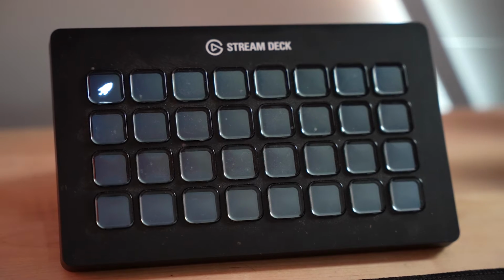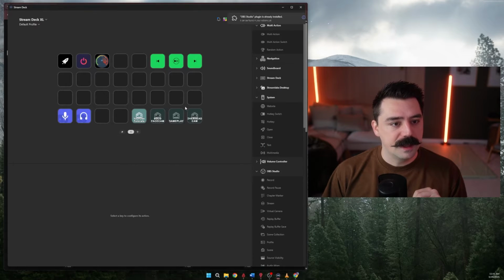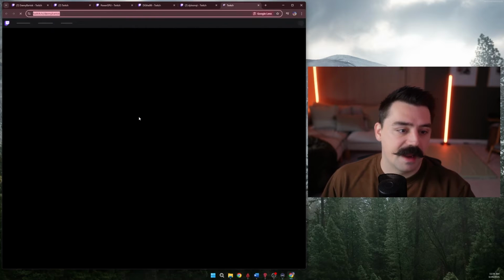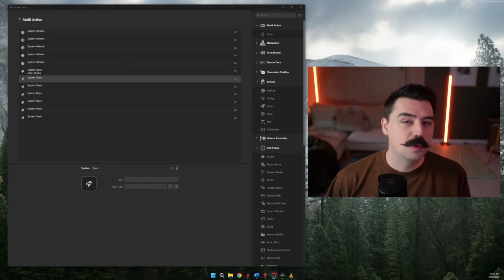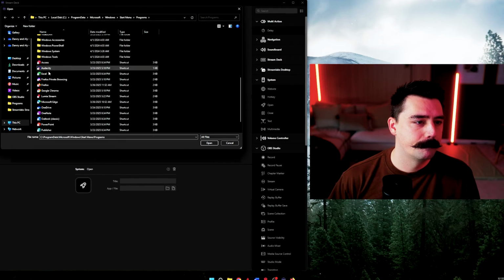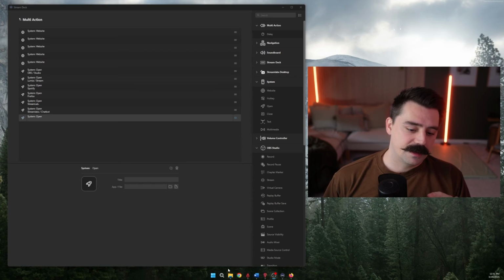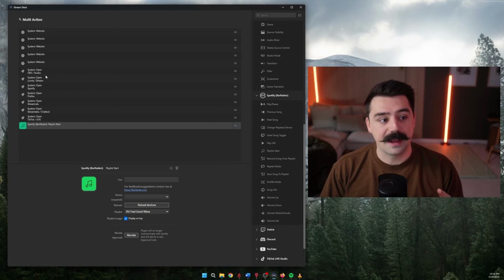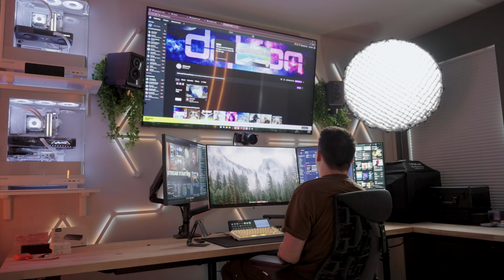I Found The BEST MULTI ACTION BUTTON To SAVE TIME | STREAMDECK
Save your valuable time with this Stream Deck Multi Action Button. At the end of this video you will be able to setup a button to open everything you need to stream in seconds.

If you are interested in taking your streams to the next level check out the "How To Videos" playlist

00:00 - Intro
00:38 - Basic Info
01:23 - Plugin Installs
02:16 - Multi Action Button
02:43 - Website Action
04:25 - Open Action (Open Programs)
11:14 - Spotify Start Playlist Action
12:00 - OBS Scene Select Action
12:40 - Optional Start Stream Action
13:33 - Conclusion

throughout the week!